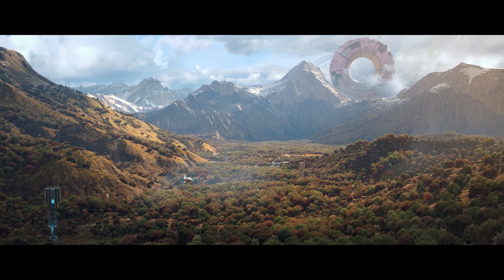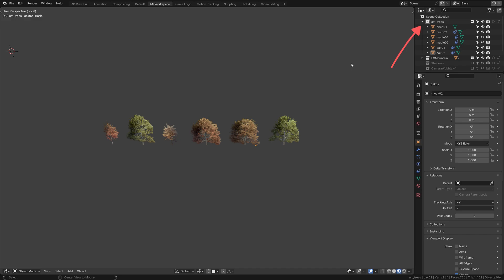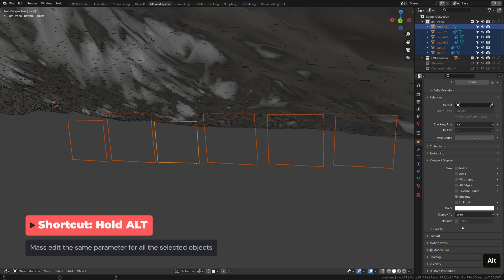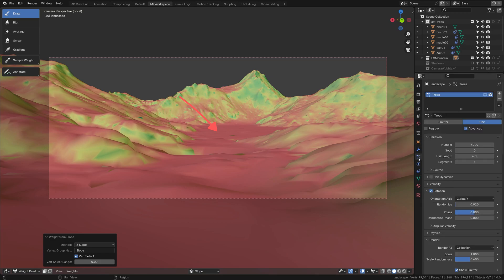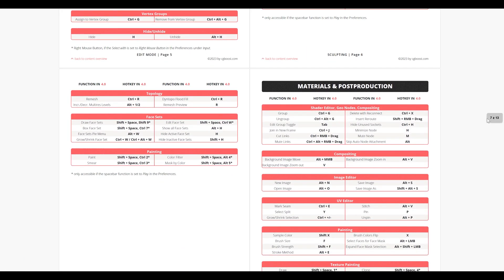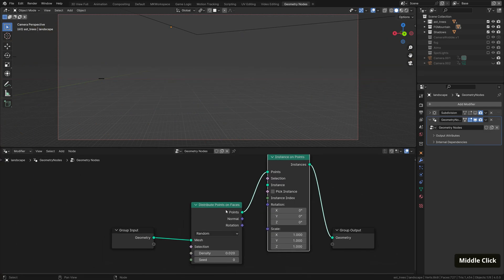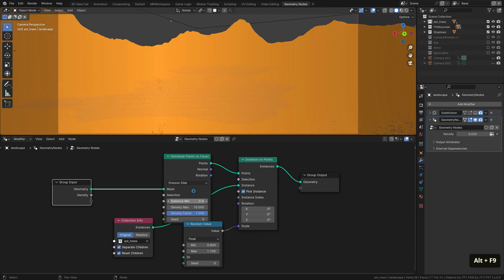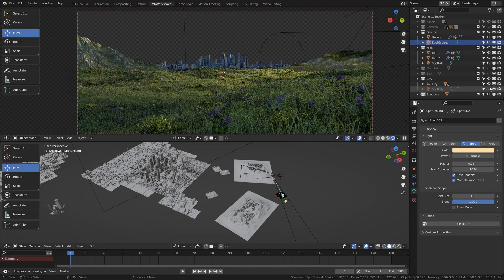Scatter Large-scale Forests in Blender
In this video, @MartinKlekner shows how to scatter 2D billboard trees onto your 3D landscapes in Blender. You will learn two workflows, using the Particle System and Geometry Nodes. Learn how to create 2D billboard trees in part 1 of the tutorial

CHAPTERS
00:00 - Intro
01:04 - Particle System setup
05:22 - Density with Weight Maps
08:54 - Geometry Nodes setup
14:14 - Orient towards camera

MARTIN'S SYSTEM
CPU: AMD Ryzen 9 5900X
GPU: GeForce RTX 3080
RAM: 64 GB